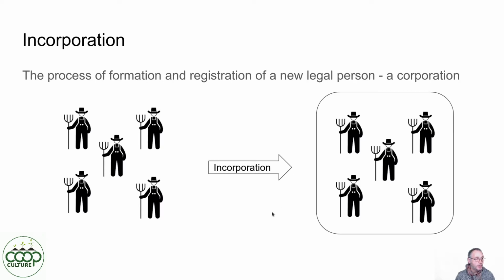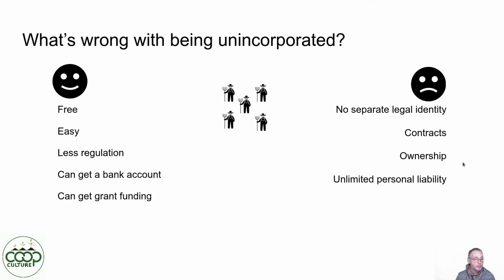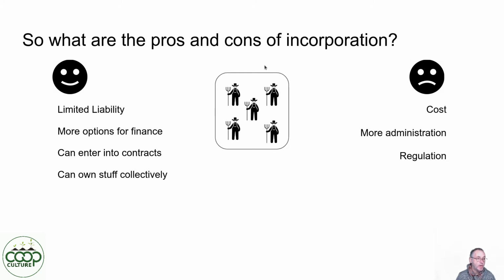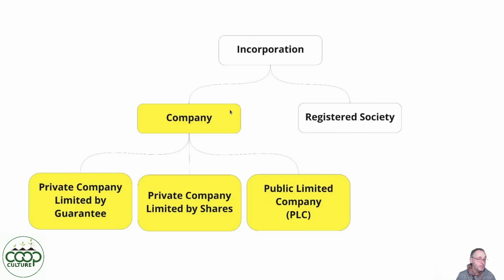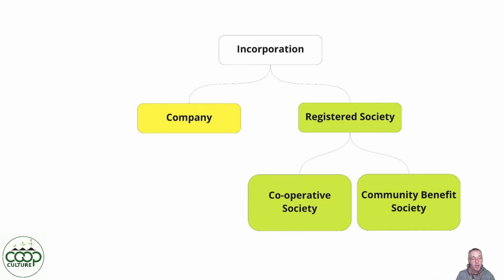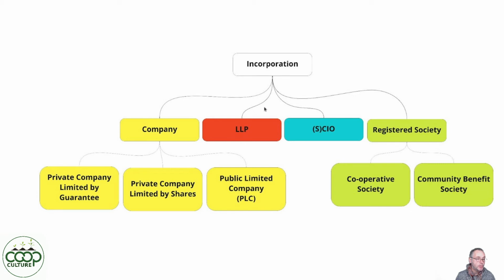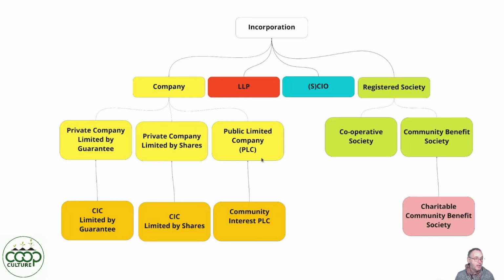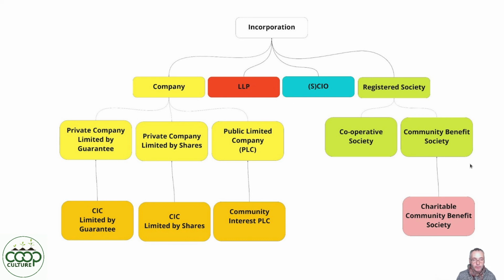Introduction to incorporation and UK legal forms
A brief introduction to incorporation, the pros and cons of incorporation and the choice of legal form.